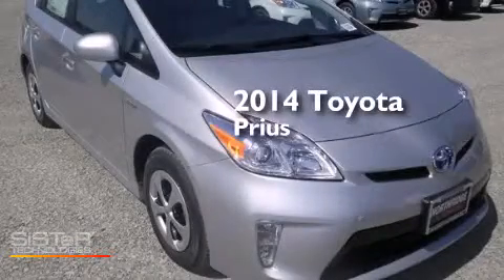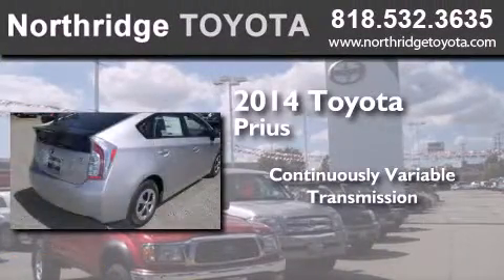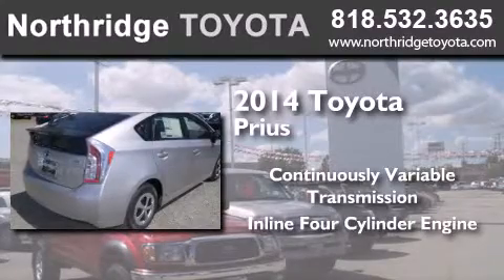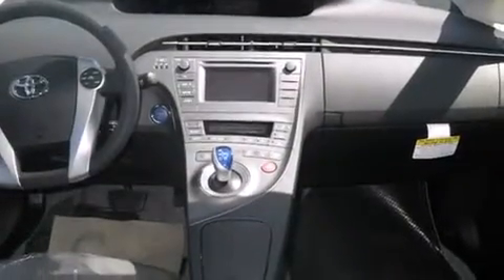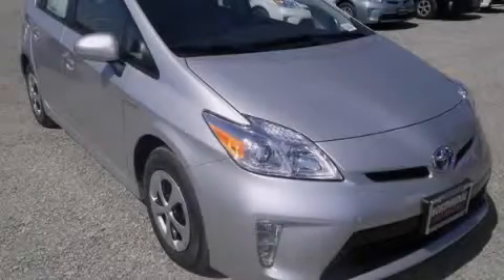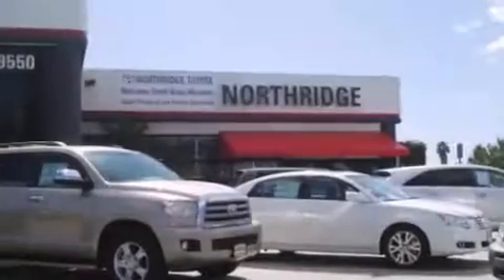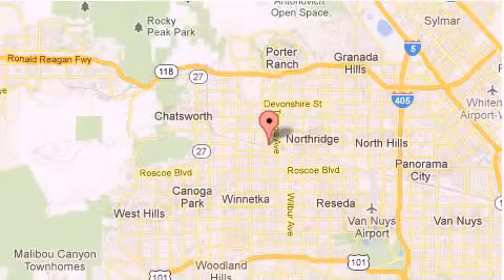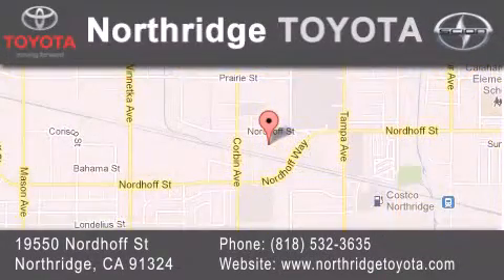2014 Toyota Prius Reseda CA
We have been honored to serve the Northridge CA area , we promise that your experience at our dealership will exceed your expectations ! Year : 2014 Make : Toyota Model : Prius Engine : 1.8L 4 cyls Hybrid Trans . : CVT (Continuously Variable) Exterior : Classic Silver Metallic Miles : 1 Interior : Dark Gray Stock : 141625 Northridge Toyota 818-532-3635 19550 Nordhoff St Northridge , CA 91324